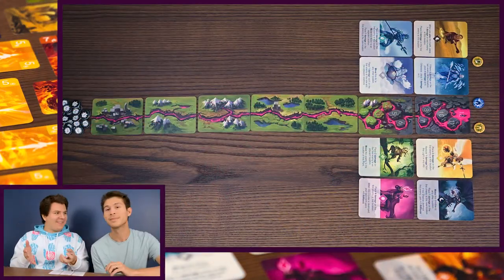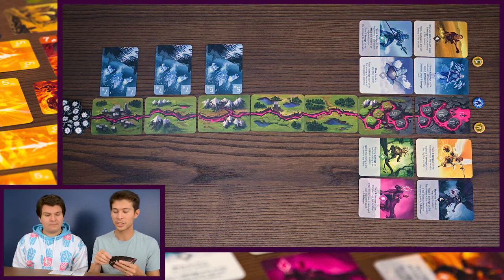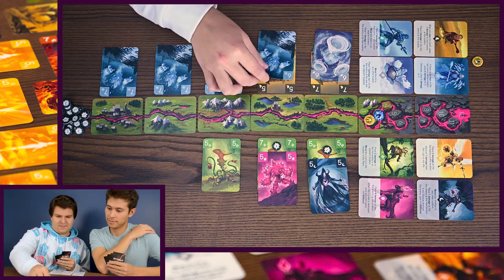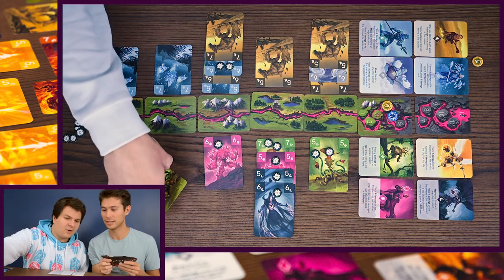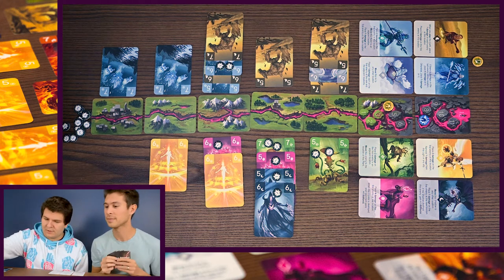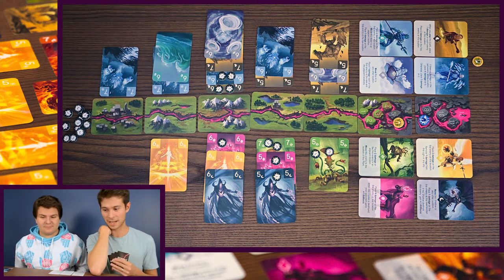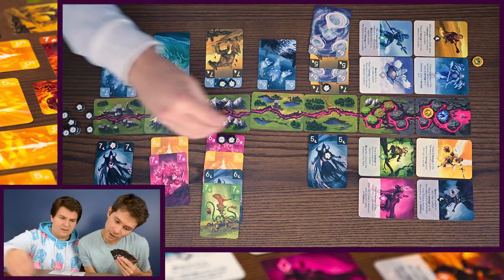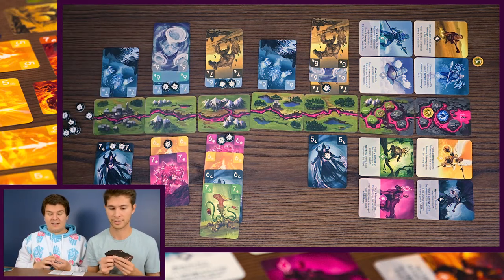RiftForce | Playthrough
Riftforce is designed by Carlo Bortolini, illustrated by Miguel Coimbra and published by 1 More Time Games as well as Capstone Games!

If you saw us make any mistakes do let us know, we will post them all here, hopefully there aren't too many.

0:00 Riftforce!
0:53 Quick Overview
2:57 Gameplay
26:00 Conclusion
26:15 Debrief
27:15 Thanks for Watching!

Music from Purple Planet Music